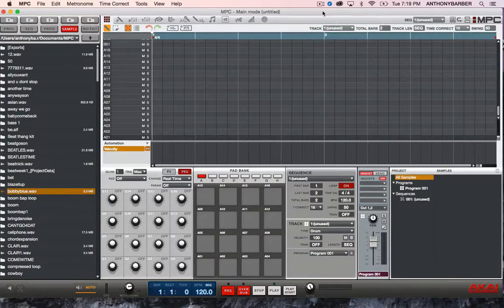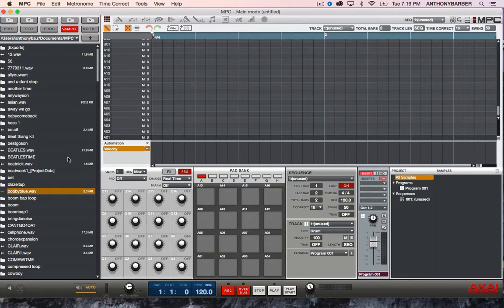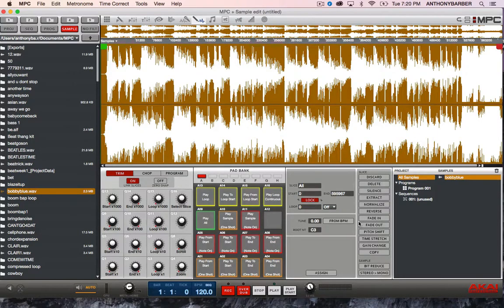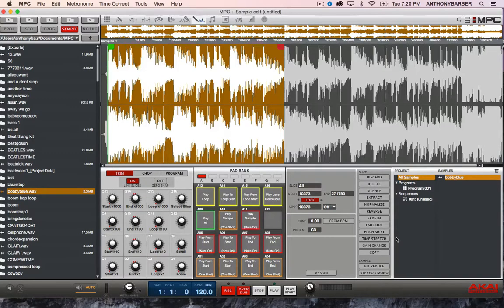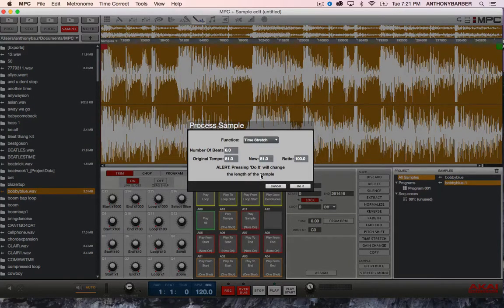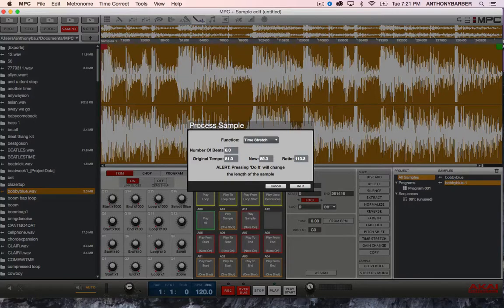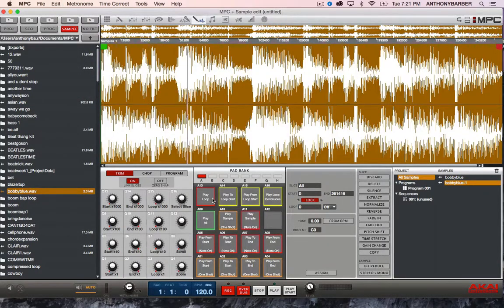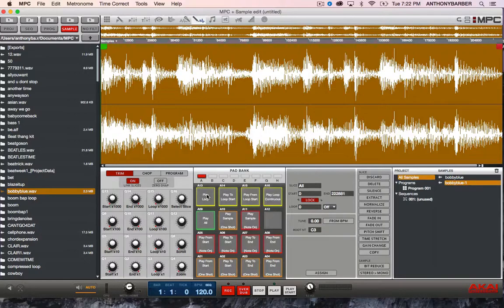Finding the tempo of a sample mpc Software